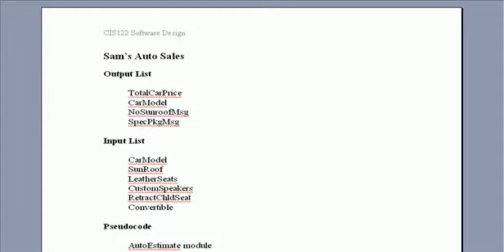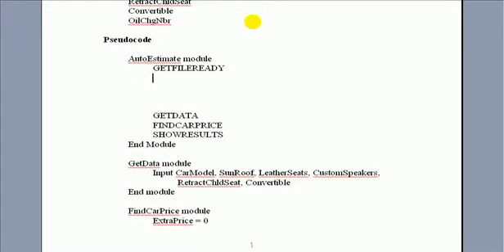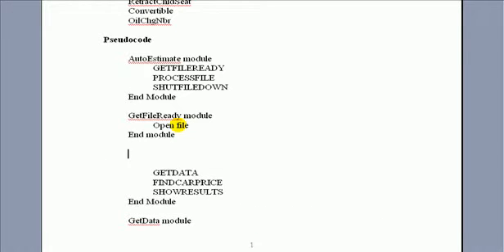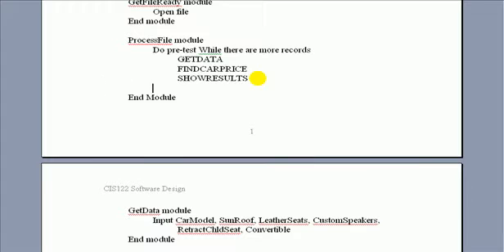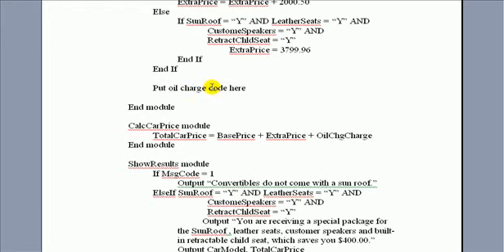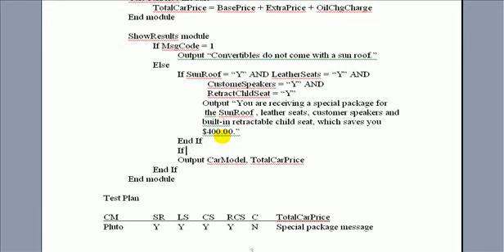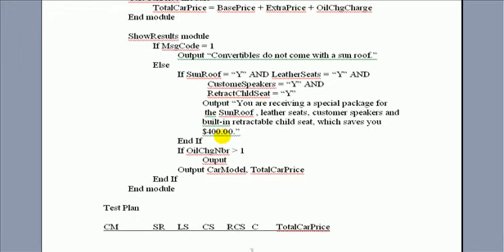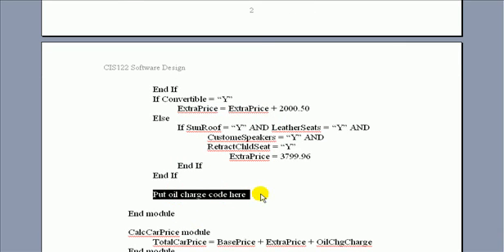CIS 122 Iteration Part 2 - Talbert